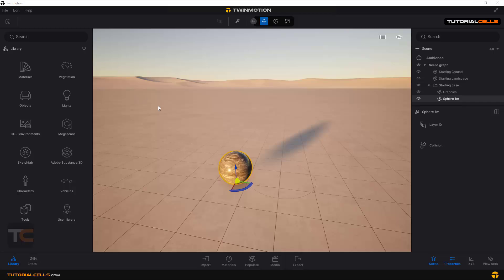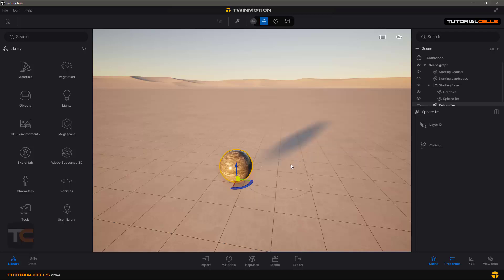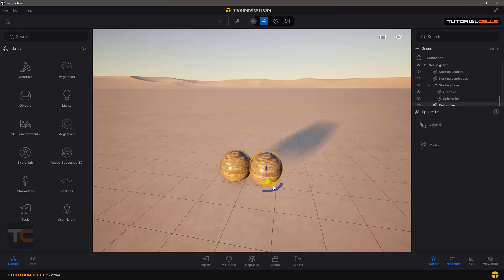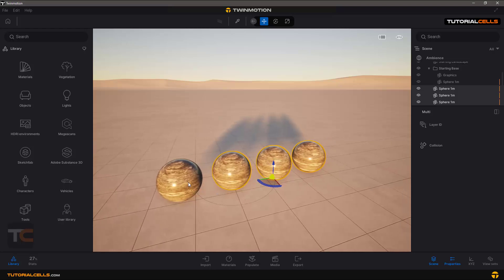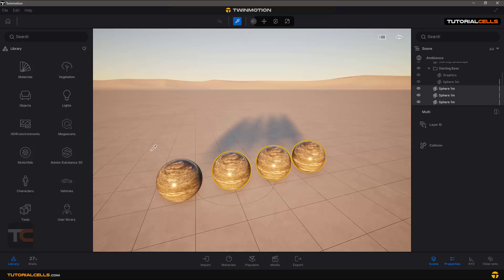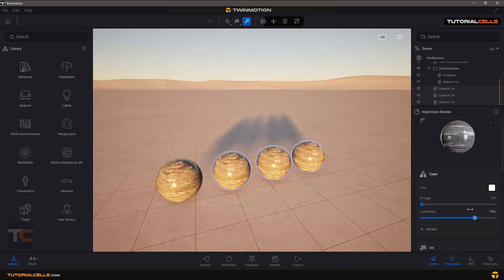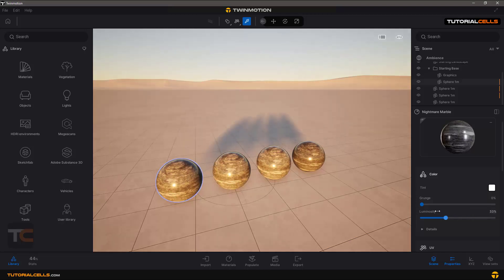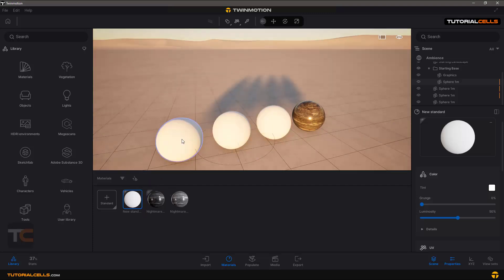0009. copy & instance objects in twinmotion 2024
copy object , instance object , twinmotion instance